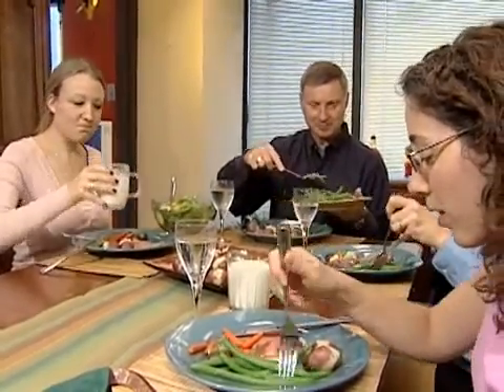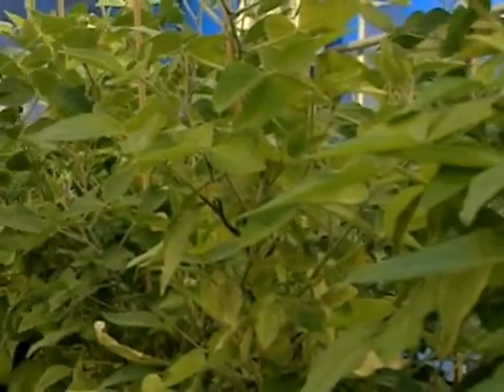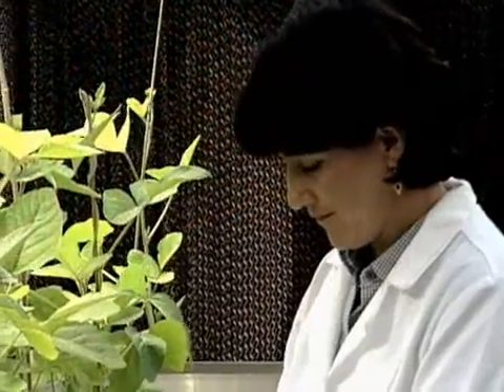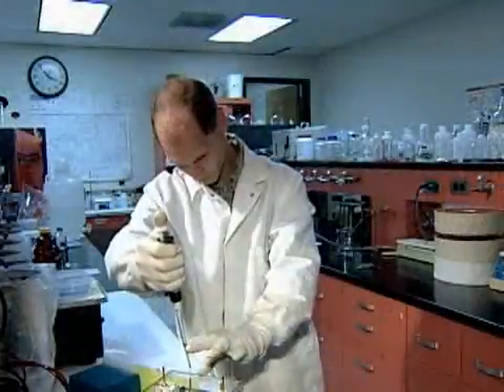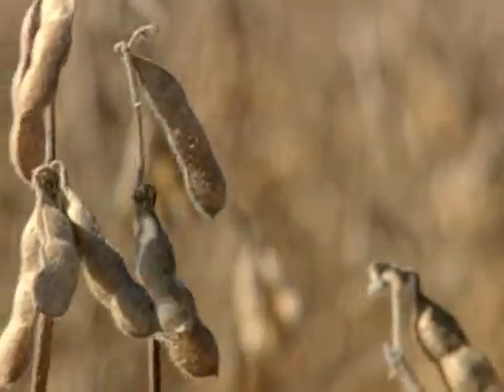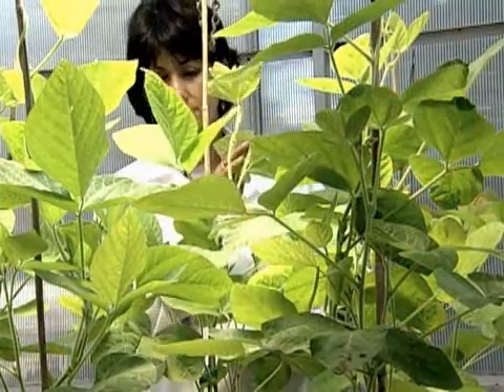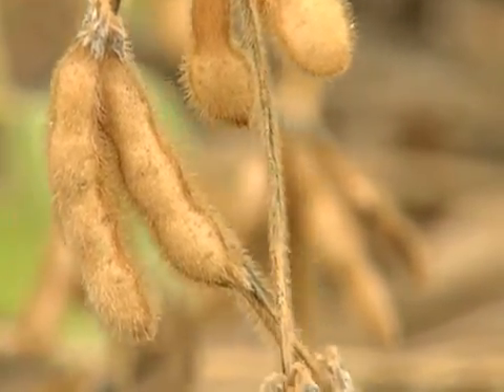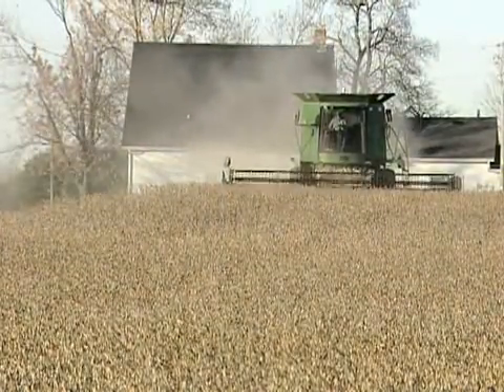Beyond the Bean On Air Genomics March 2009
This segment provides an overview of soybean checkoff efforts in mapping and sequencing the soybean genome and what that successful research means to U.S. soybean farmers. With the sequenced soybean genome now complete, new competitive soybean varieties will be available to farmers faster than ever before. ...